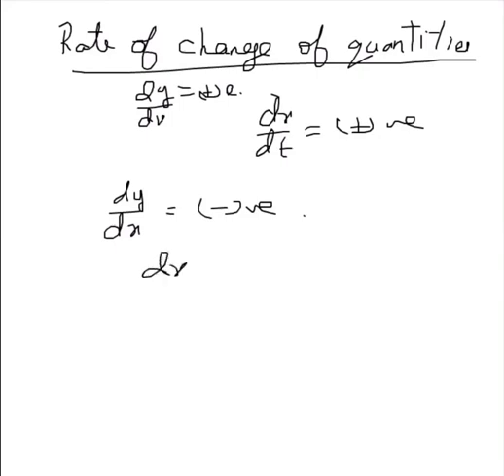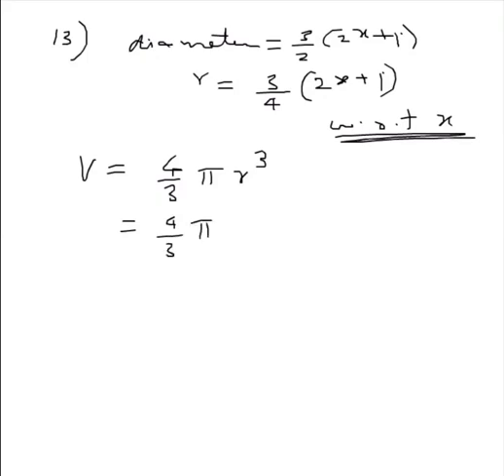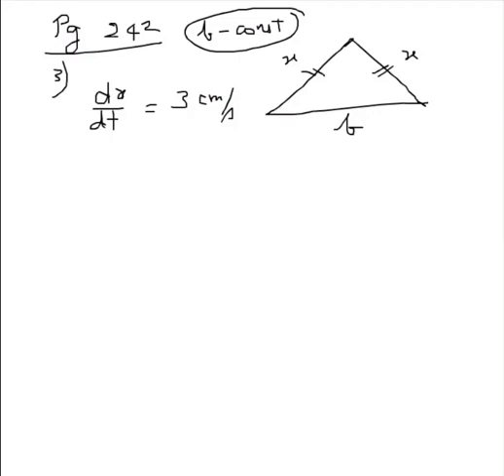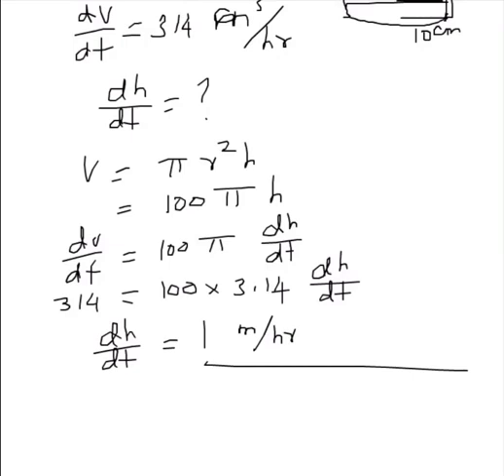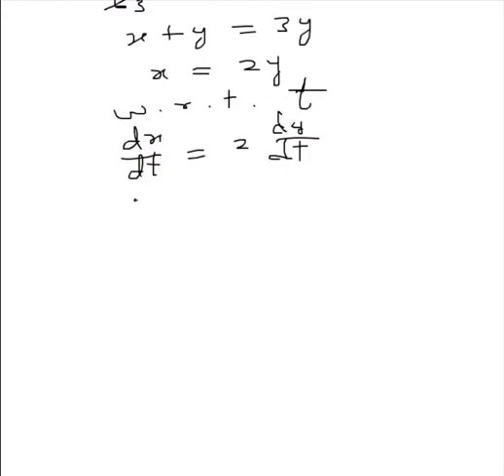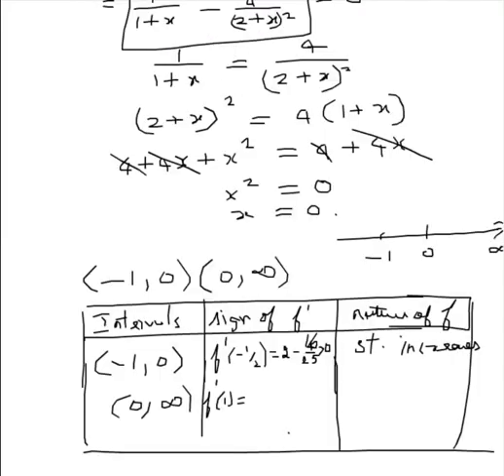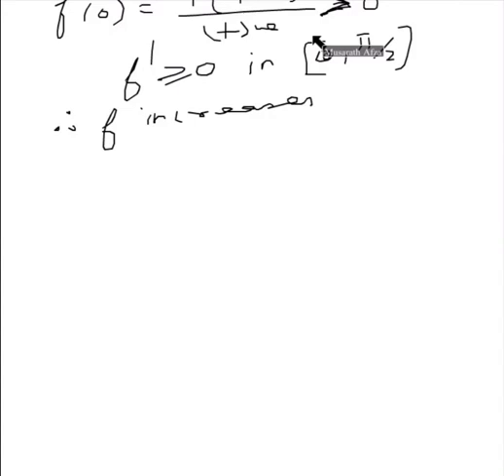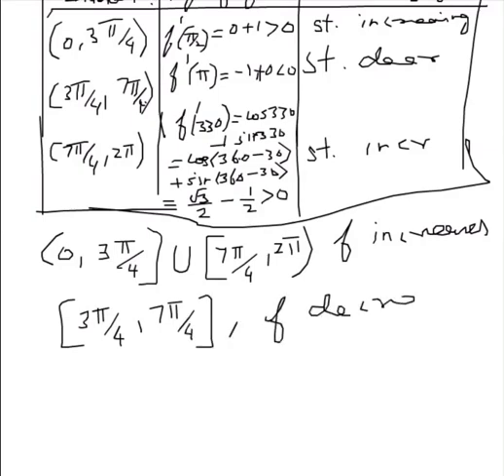XII-Ex 6.1 & 6.2